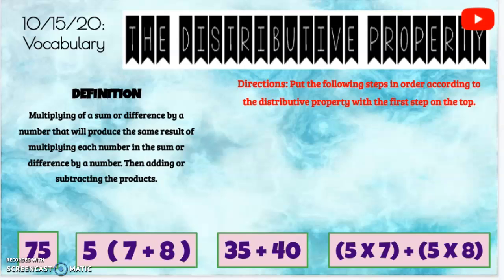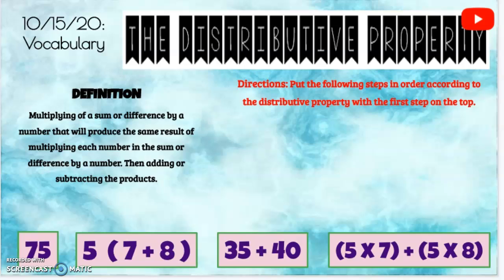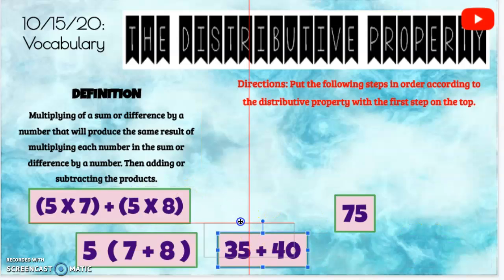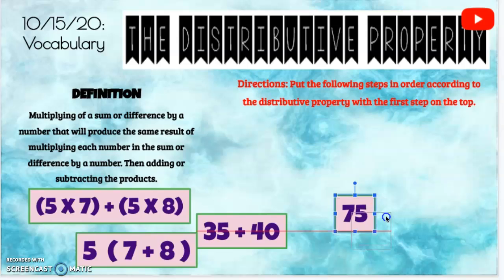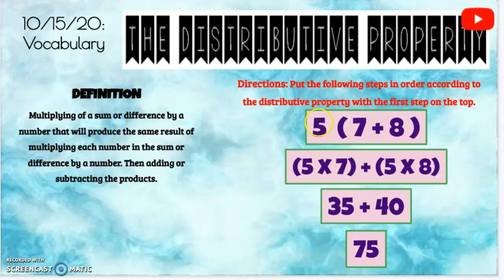10/15/20 Vocabulary - Schnaterbeck